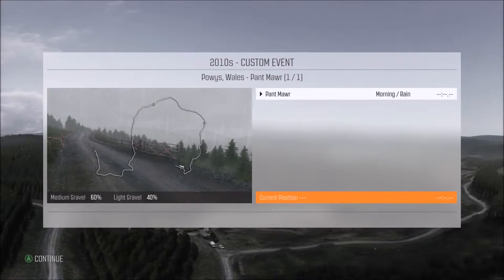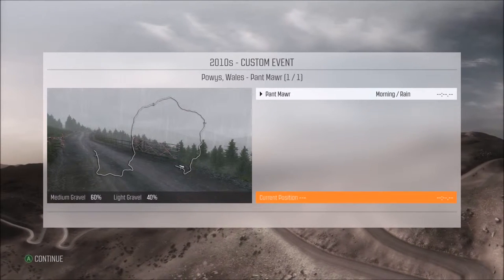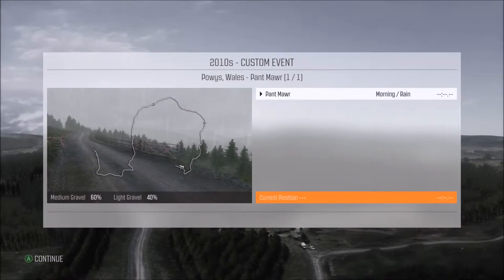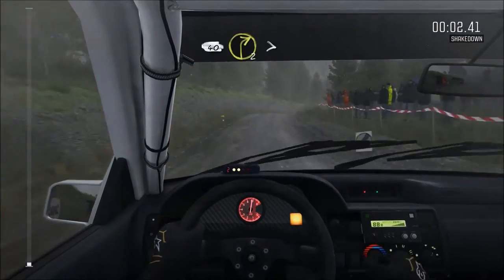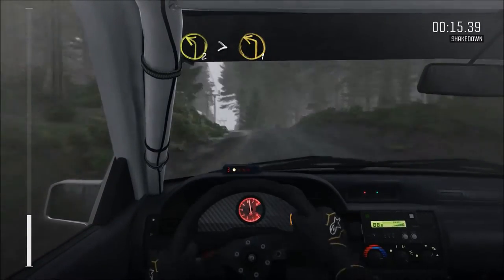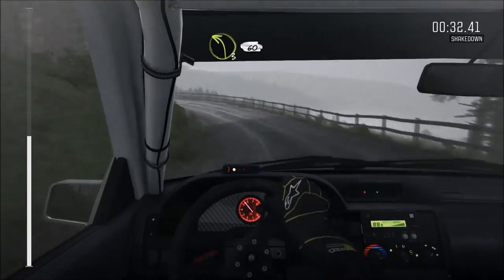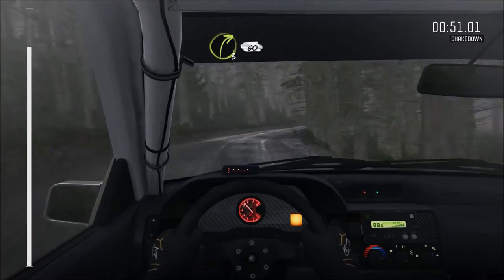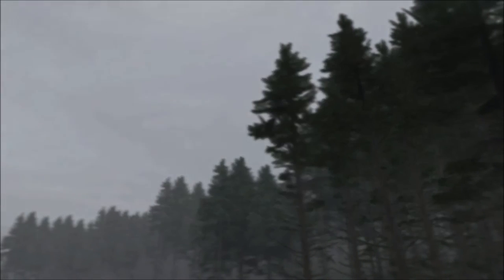The Returnening: Dirt Rally Shakedown - RS Cosworth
I am back, with a new machine no less.